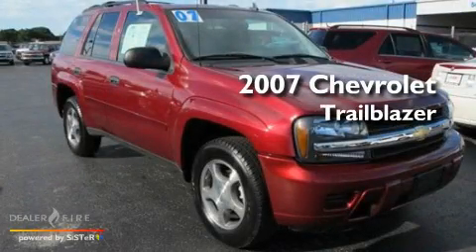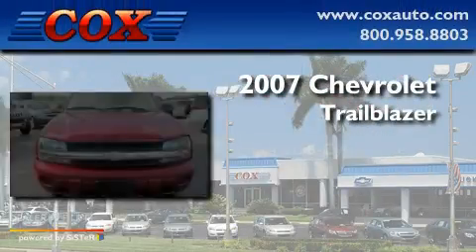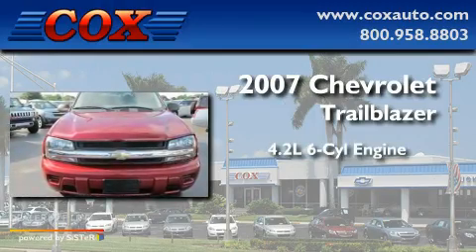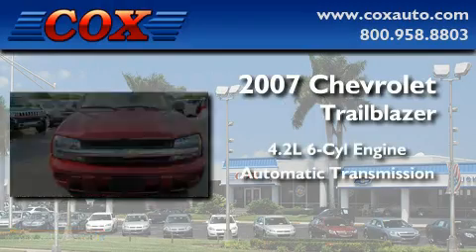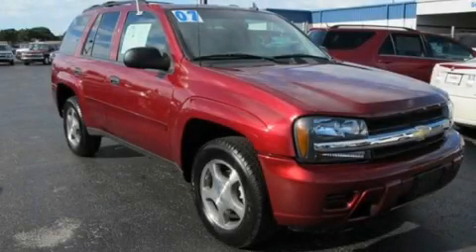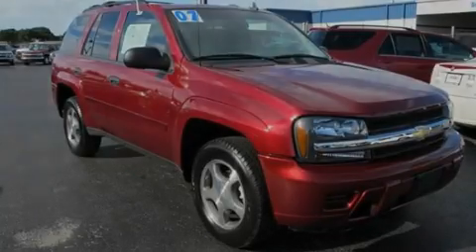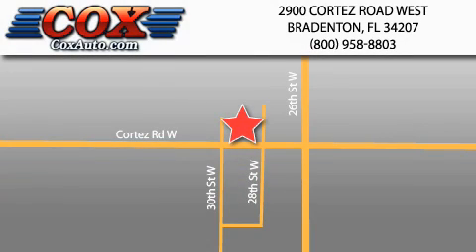Preowned 2007 Chevrolet TrailBlazer Bradenton FL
Year: 2007
 Make: Chevrolet
 Model: TrailBlazer
 Engine: Gas I6 4.2L/254
 Trans.: Automatic
 Exterior: Red
 Miles: 37,992
 Interior: Gray